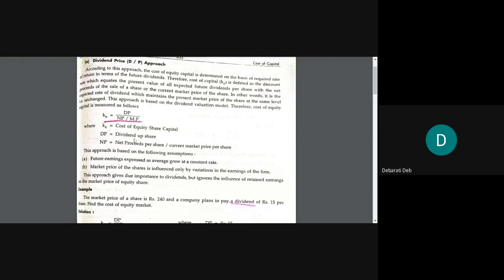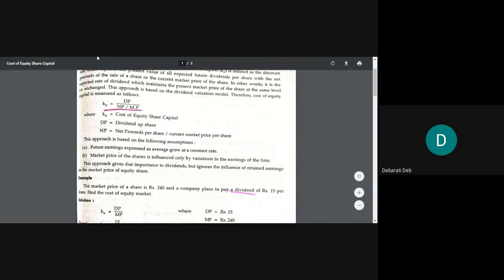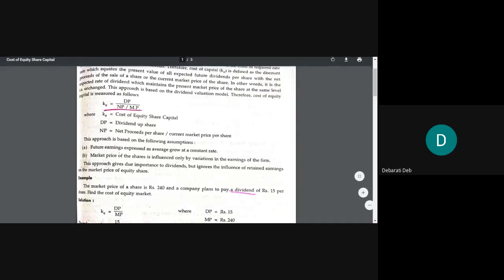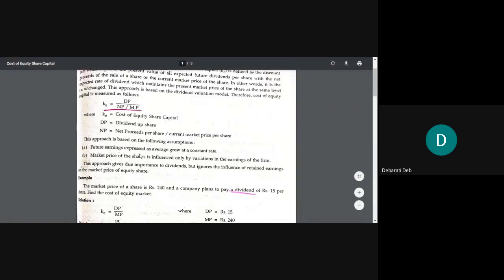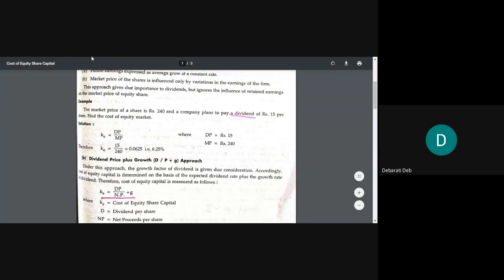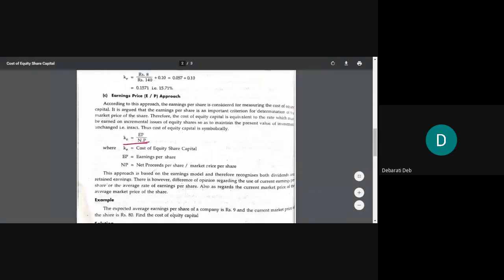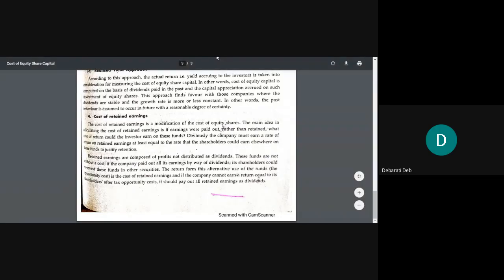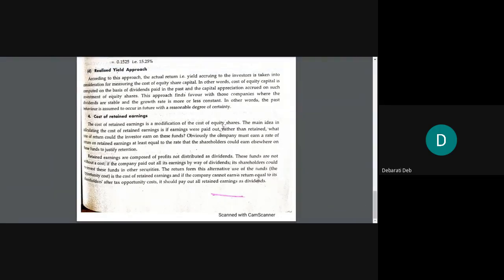Class Recording_Cost of Equity Share Capital_24/09/2020